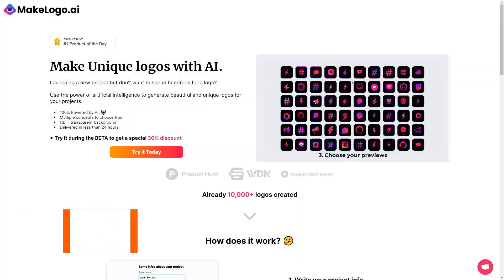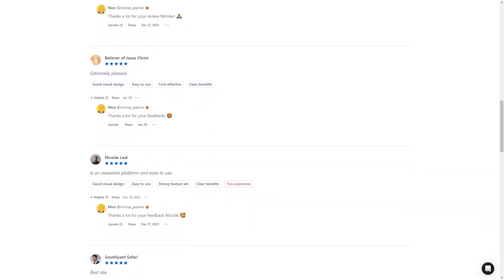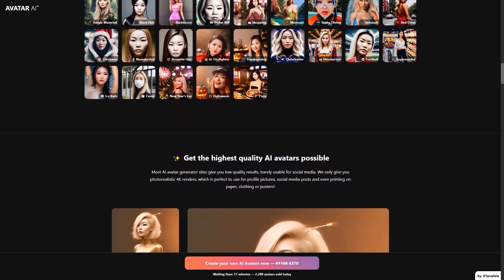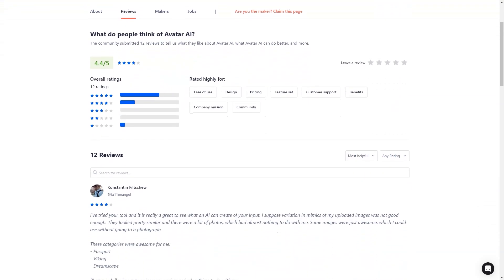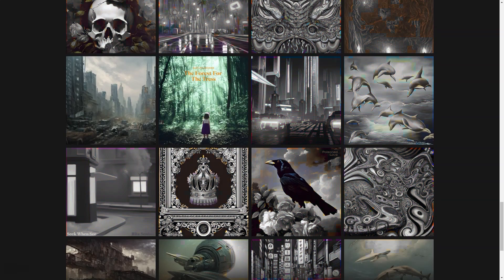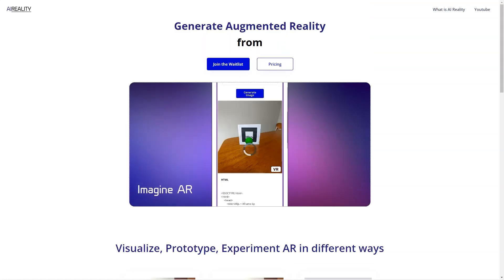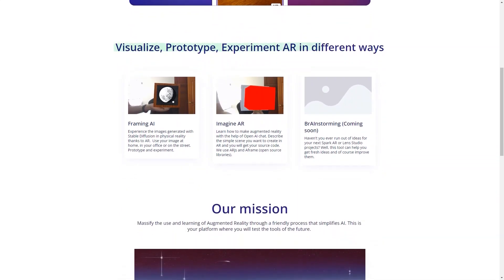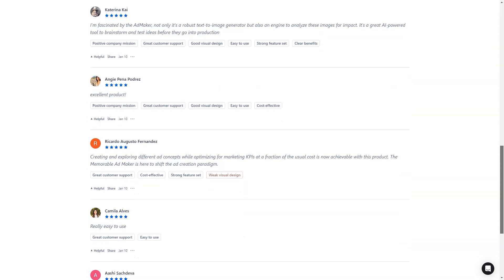How to Remove Background in 2 Clicks Using These Mind-Blowing AI Tools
Discover the magic of AI tools with our step-by-step guide on how to remove backgrounds from any image in just two clicks! Say goodbye to tedious manual work and embrace the future of photo editing.

⭐️In this tutorial, we will walk you through the process of background removal using cutting-edge AI tools. We'll cover everything from tool selection to the final touches. By the end of this video, you'll be able to remove any background swiftly, effortlessly, and with a professional touch.

✓ Understanding the role of AI in photo editing.
✓ Selecting the right AI tool for background removal.
✓ Comprehensive guide on how to remove backgrounds in 2 clicks.
✓ Tips and tricks for optimizing your photo editing workflow.